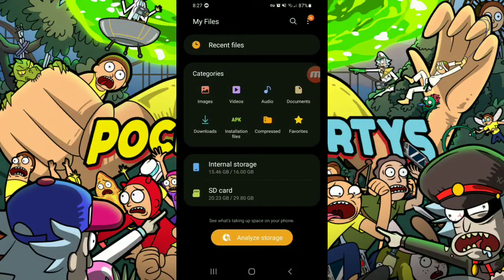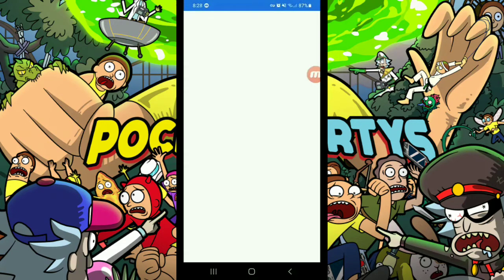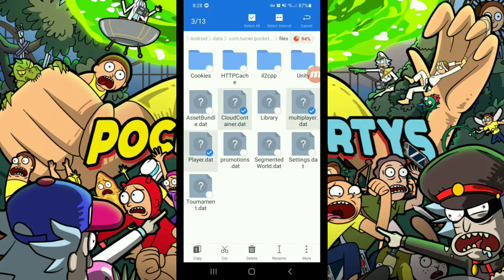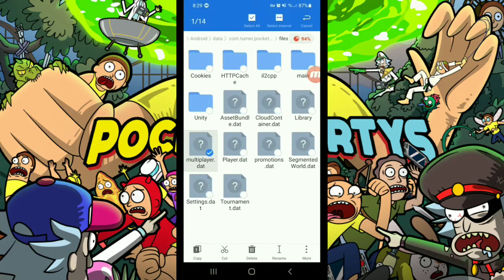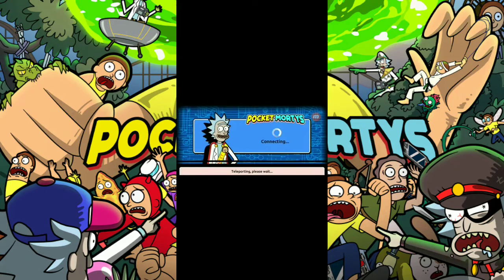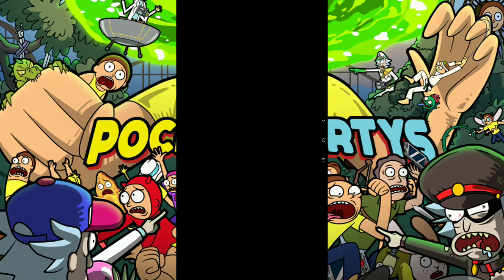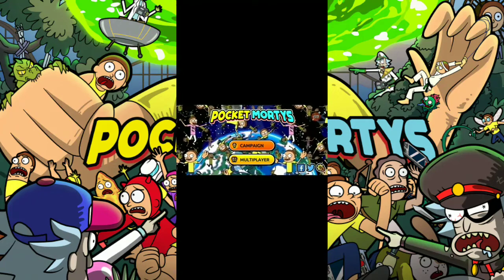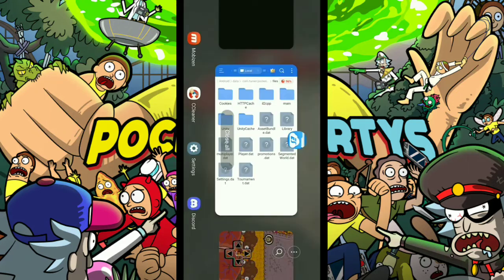How to manage Pocket Mortys alts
My new pocket mortys channel: @RainbowShirtGuides

This video will explain how to manage alts in Pocket Mortys. Always back up your save data before messing with files, I'm not responsible if you lose your save data.

I wrote a script, didn't use it too much but it prevented me from rambling to much. Here's the script if you're interested:

VIDEO SCRIPT #1

[in generic file manager]
I'm gonna be explaining how to manage alts in Pocket Mortys.

Firstly you'll want to find the Android folder. The files to every app you use is in this, If you can't find it, you'll have to download a new file manager or you'll have to give your file manager more permissions in the settings which you can find in the 3 little dots in the corner o r in some side bar.
[goes into android and data]
the pcoket mortys file is usually at the bottom of the list so scroll down and look for com.turner.pocketmorties. Go into it, go to files, then you're at the most important and scary part.
[highlights player.dat, cloudcontainer.dat, multiplayer.dat]
these are the only files that matter. Backup player and multiplayer into a safe location
[makes folder]
I recommend making folders for every alt. So put one alt in one folder and one in the other. Do not mess with these folders or you will lose data. After you have copied both player and multi, delete cloudcontainer and or multi. If you wanna make an alt, you'll wanna delete multi and go into the app and make a new alt which you can also backup and save.
[goes to download folder]
[Copy and pastes it into folder]
now after you've done this, close pocket mortys if it's open or restart the app, the alt won't change if you don't.
[opens pocket morys to show change]
You can see it works and to show how it works
[replaces alt with main and reloads pm]
And that's how you manage alts.